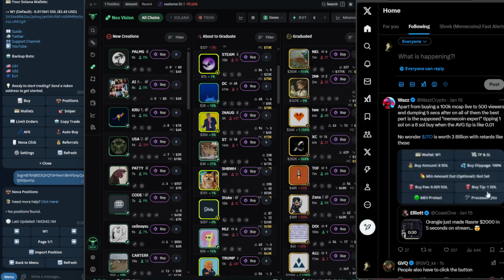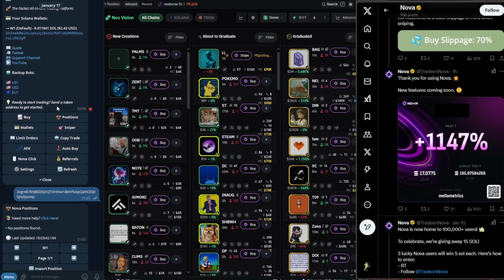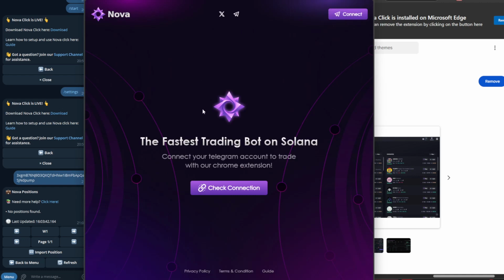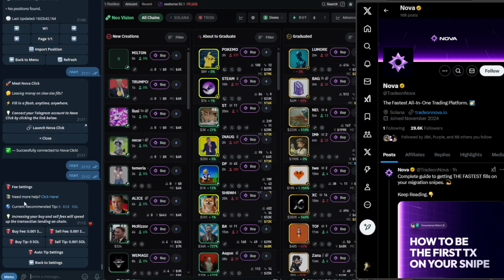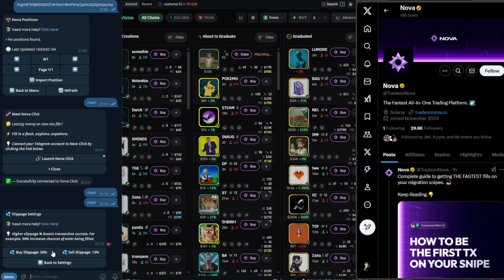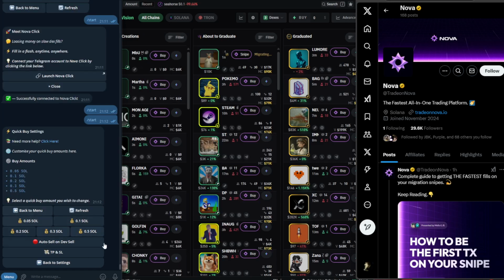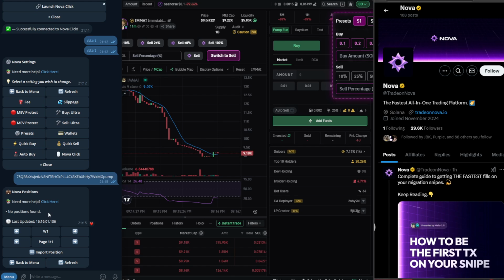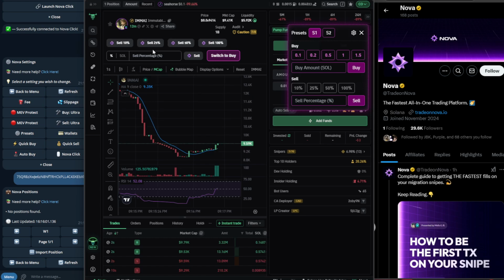Snipe Pump Funs With Nova Click + Bullx (Setup Guide)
Nova Bot Early Access (fastest trading bot right now with ton of new features) 👇:

Hey everyone! In today's video, I'm showing you how to use Nova click with Bullx and explaining some really powerful features like the snipe button. This feature lets you snipe tokens during migration, allowing you to be among the first transactions when a token graduates.

Nova Bot Early Access (fastest and best trading bot right now - has pump fun migration sniper and more) 👇: